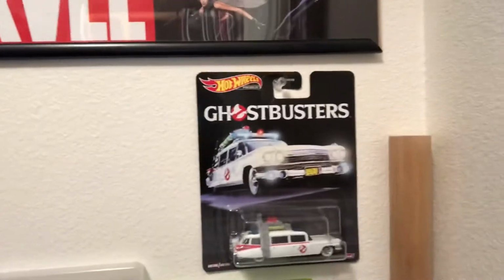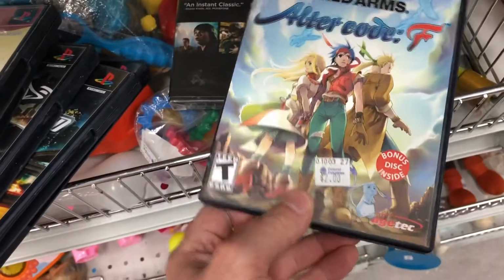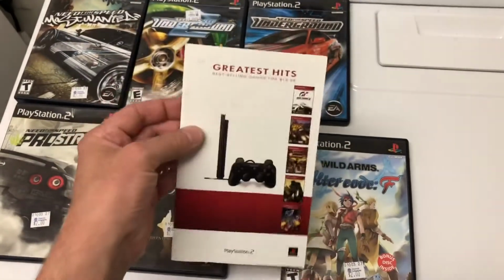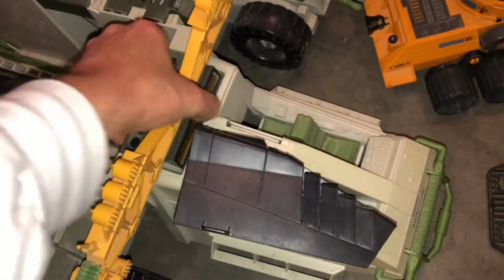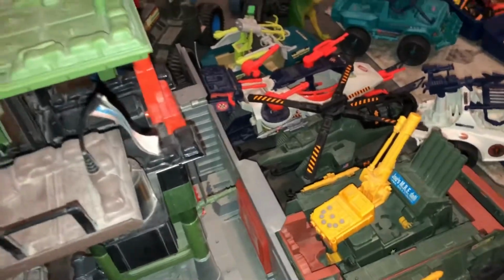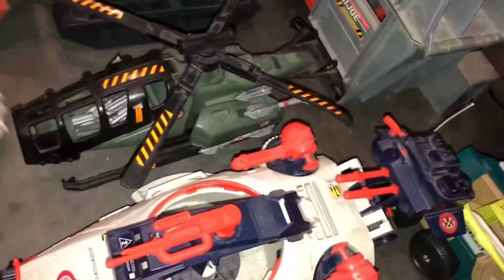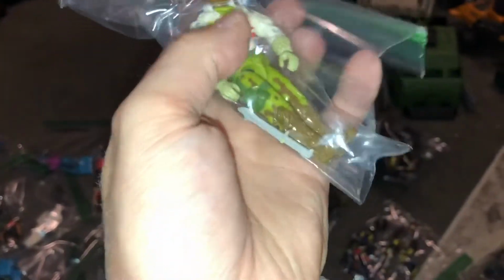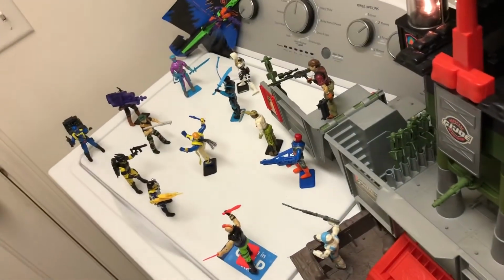Rare PlayStation 2 game thrifted and G.I. Joe haul part 2!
Found a $100 Ps2 game at the thrift today and also some epic G.I. Joe footage!